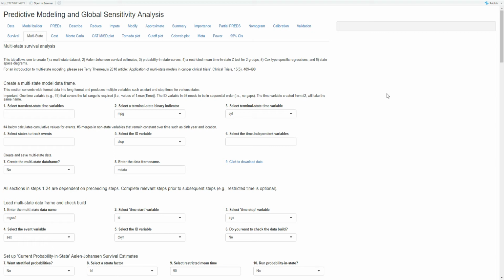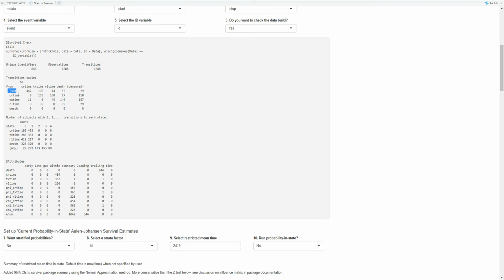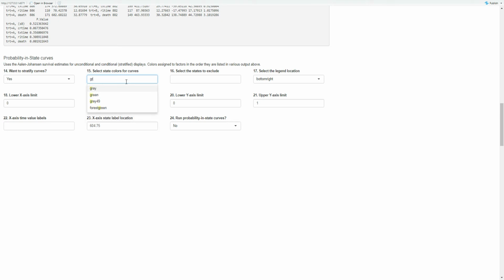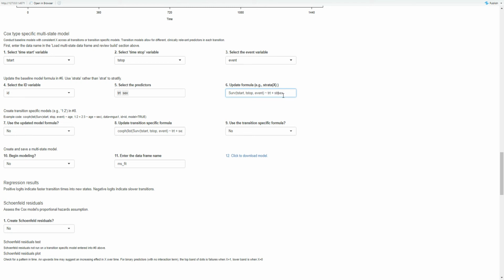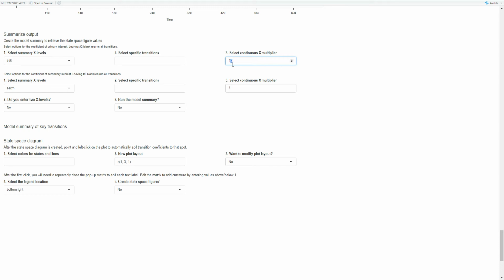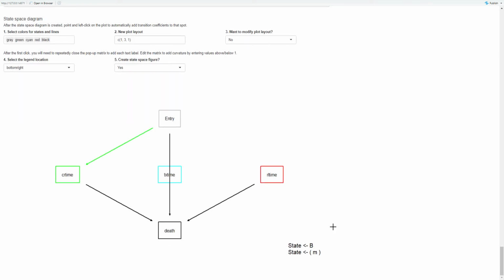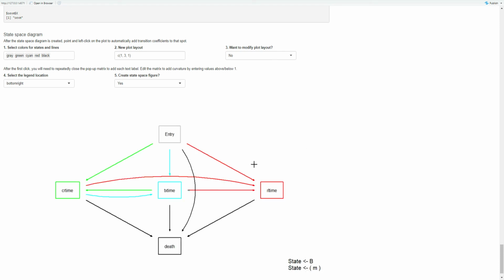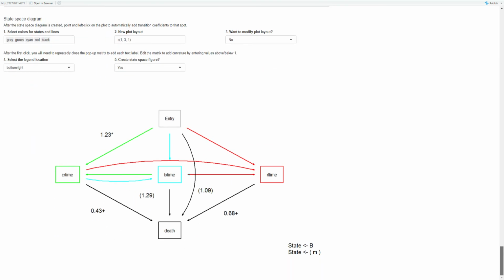23 Multi State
Multi-state modeling: 1) Data creation, 2) Aalen-Johansen survival estimates, 3) probability-in-state-curves, 4) restricted mean time-in-state Z test for 2 groups, 5) Cox type-specific regressions, and 6) state space figure.